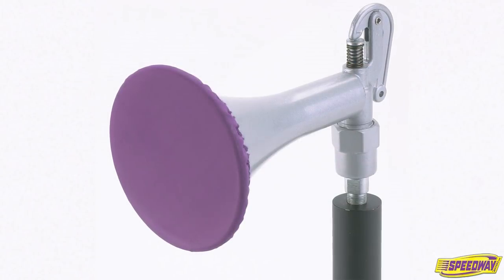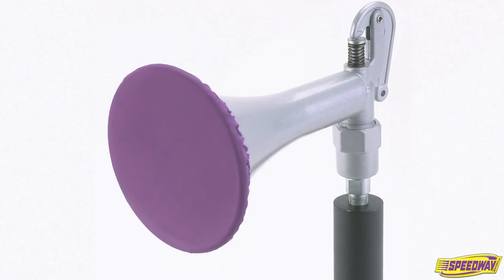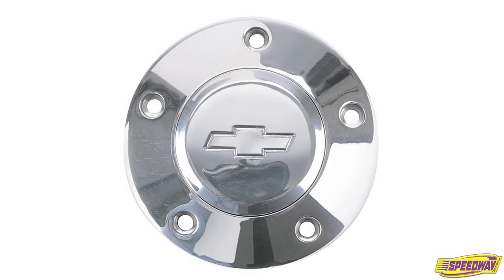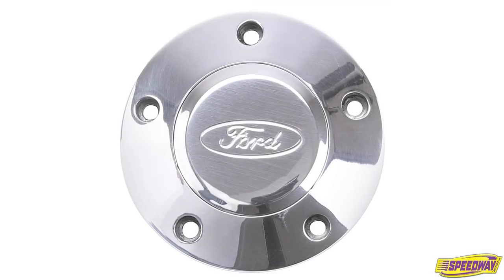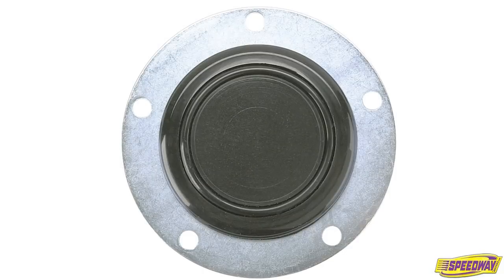Speedway Motors Horns and Whistles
Add some personality to your ride with a selection of horns and whistles offered by Speedway Motors! From the antique sound of the "AH-OO-GAH" horn to the cat call of the wolf whistle to the retro musical Dixie horn, any of these will make you heard in a very distinctive manner.